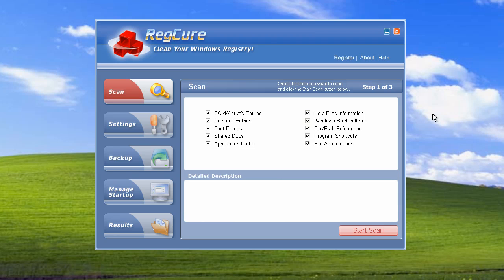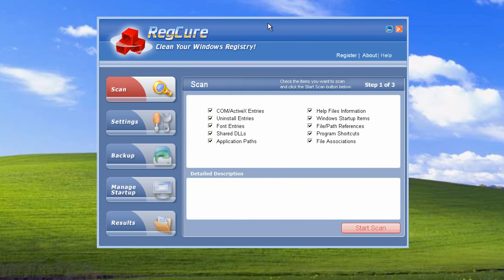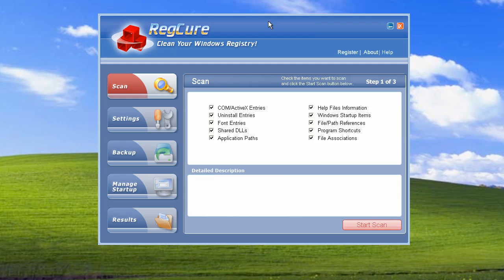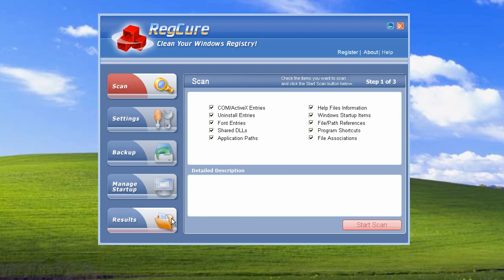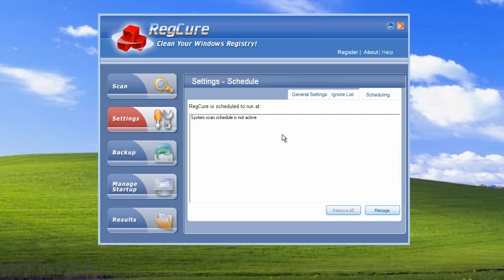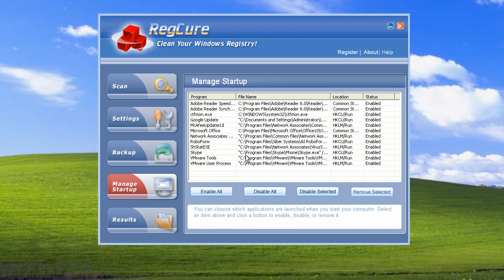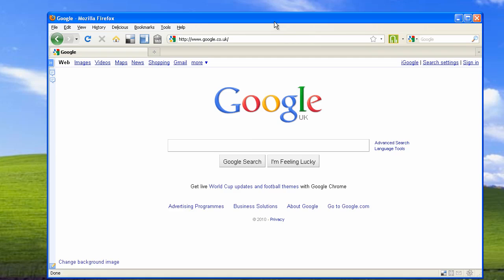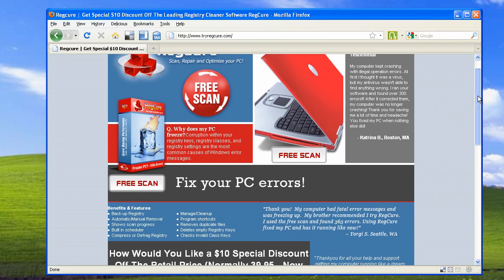Regcure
See how Regcure can quickly speed up windows and get rid of error messages. Regcure is one of the leading registry cleaner applications that will eliminate pc errors and restore your pc back to full speed.